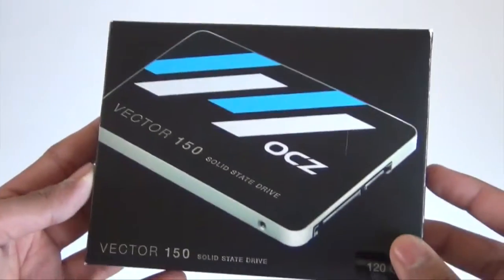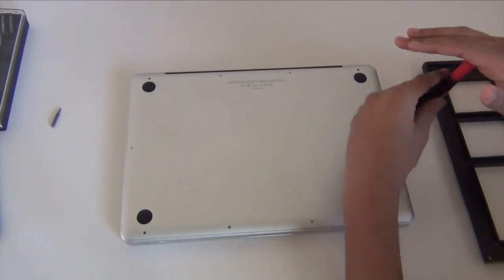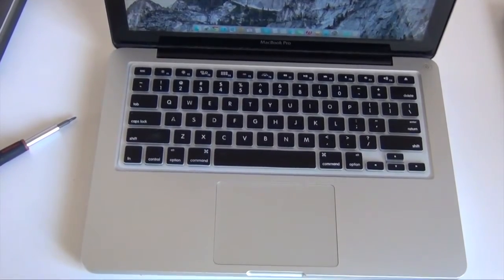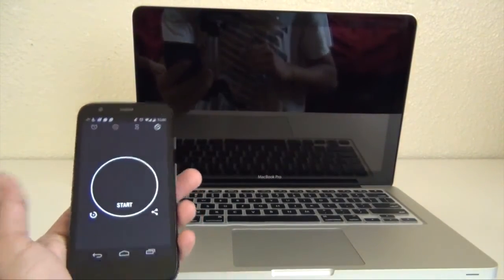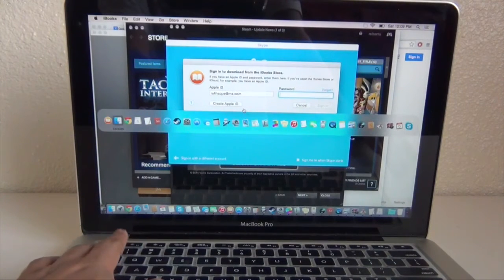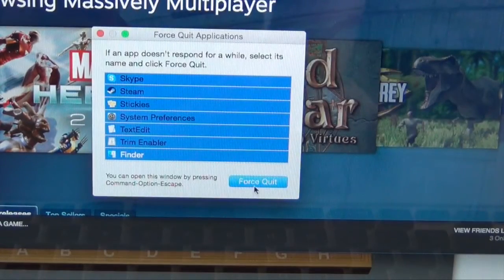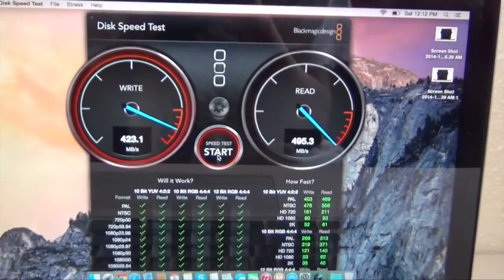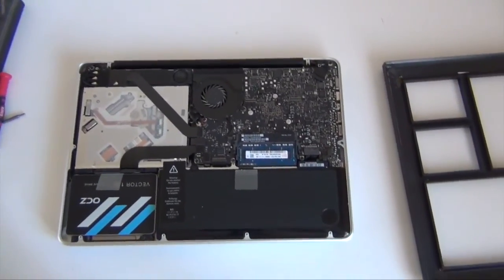OCZ Storage Solutions Vector 150 120 GB SSD Full Review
OCZ Storage Solutions Vector 150 Series 120GB SATA III 2.5-Inch 7mm Height Solid State Drive (SSD) With Acronis True Image HD Cloning Software- VTR150-25SAT3-120G

Black Magic speed test
SSD stress test (Opening up every single application that in on the computer)
Boot up, Shut down time

My PC:
Computer Case: Cooler Master N200

Support TechThatInterest

⟶⟶⟶⟶⟶About Us⟵⟵⟵⟵⟵